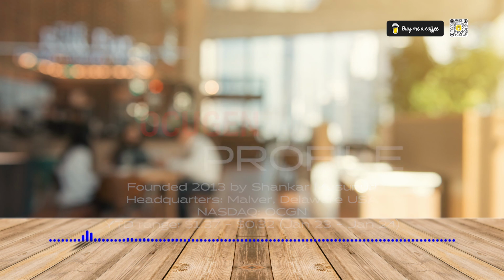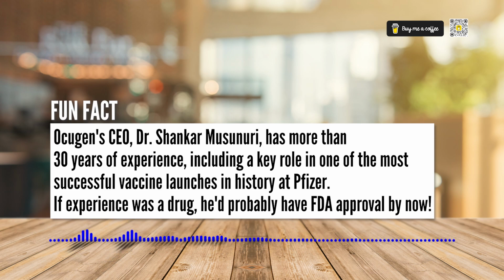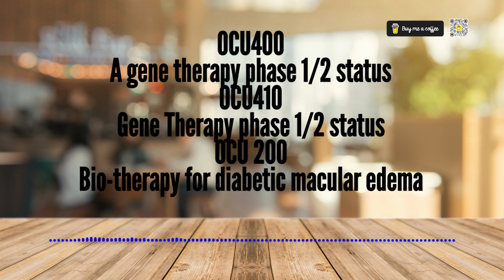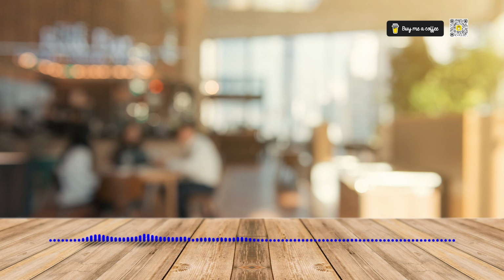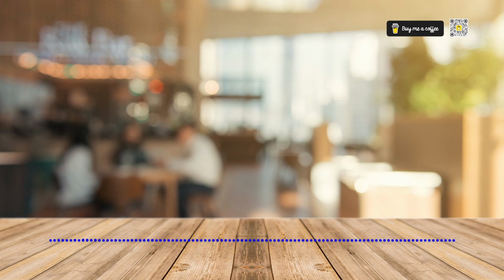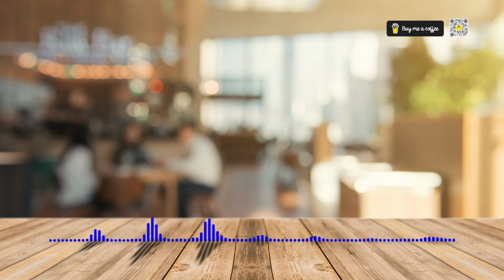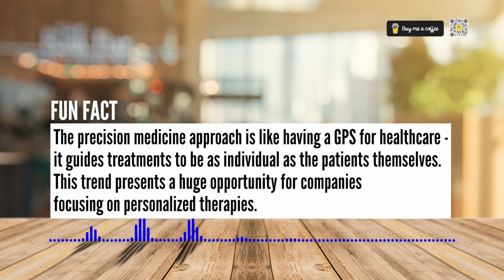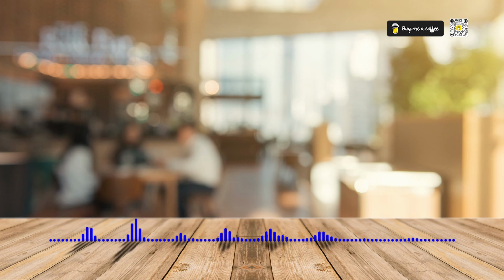Ocugen Inc 2024 SWOT Analysis (Nasdaq:OCGN)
Unlock the potential of Ocugen Inc with our deep-dive investment analysis episode. Explore the intricate web of strengths, weaknesses, opportunities, and threats that shape the future of this pioneering biopharmaceutical company. Known for its innovative approach to treating eye diseases and its foray into vaccine development, Ocugen stands at the forefront of medical breakthroughs. This episode is tailored for savvy investors, healthcare aficionados, and anyone with a keen interest in the biotech industry's evolving dynamics. All references used list at the bottom of this description.

We meticulously unravel Ocugen's strategic positioning, dissecting the internal and external factors that influence its market performance and potential for growth. From groundbreaking research and development initiatives to the hurdles of regulatory approvals and market competition, get an insider's perspective on what makes Ocugen a noteworthy investment consideration.

For those looking to dive deeper into Ocugen's endeavors and achievements, we've included comprehensive references and resources. Connect with Ocugen directly or explore their extensive portfolio through the following details:
Address: 11 Great Valley Parkway, Malvern, PA 19355

☕️ Love what I do? ☕️ Your contribution fuels creativity and helps me keep the content coming. Your generosity is greatly appreciated! 🙌 SupportCreators BuyMeACoffee 🌟

References:
Dr. Shankar Musunuri's Experience and Background: